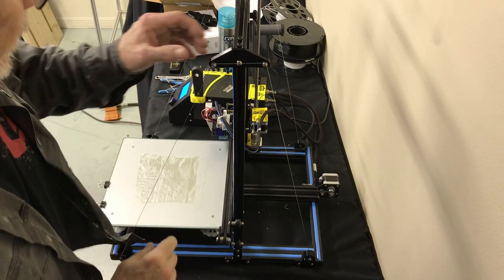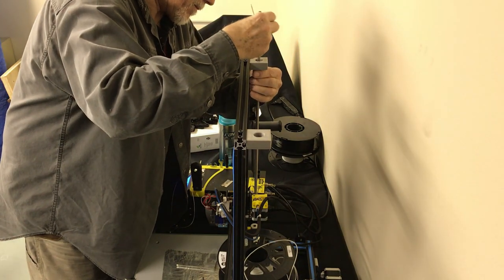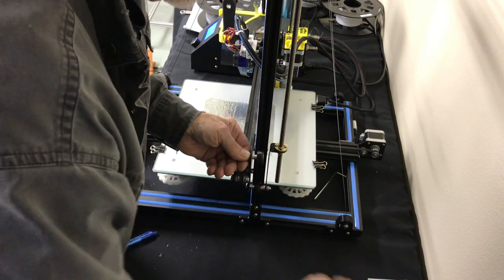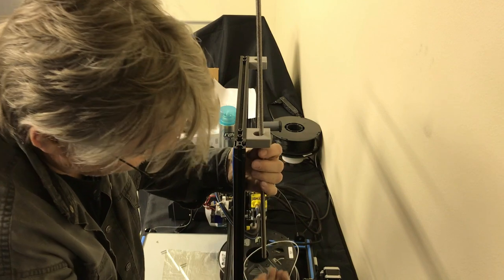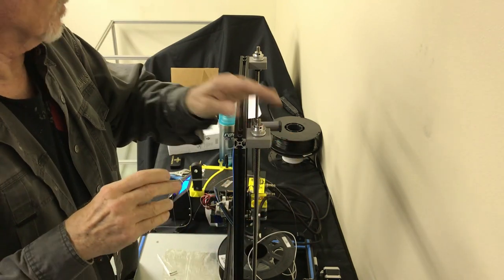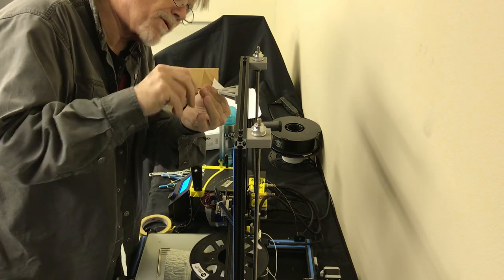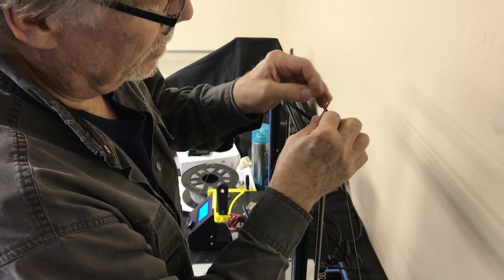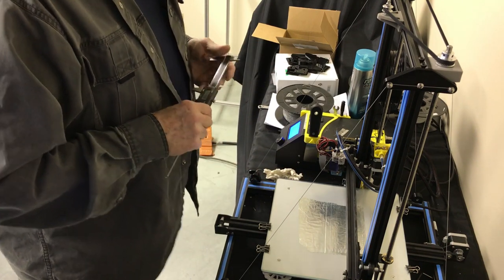Mechanical Dual Z Installation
Descriptive and Installation of Dual Mechanical Z for the Creality CR10 3d Printer visit 3dPrint2form.com for upgrades for all printers, all metal hotend holders and ABL Auto Bed Leveling Systems.